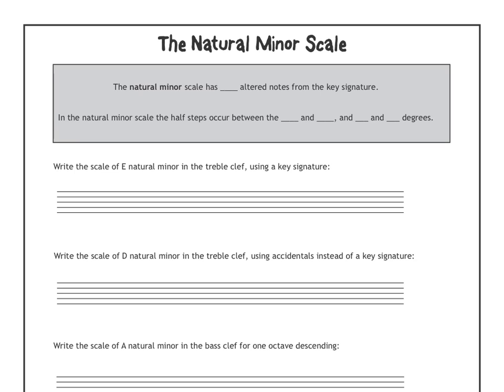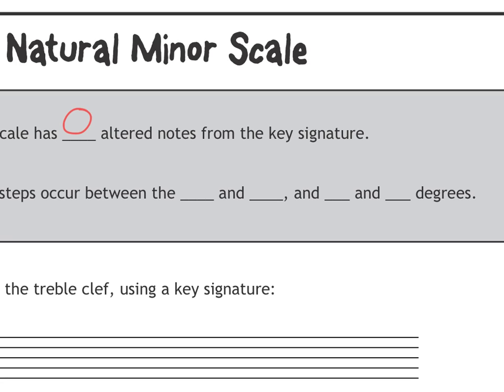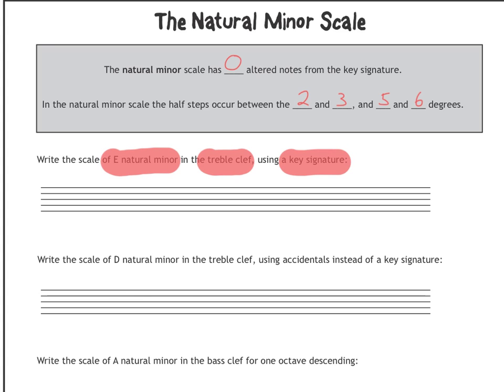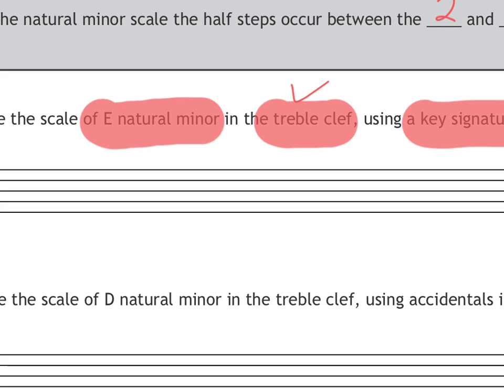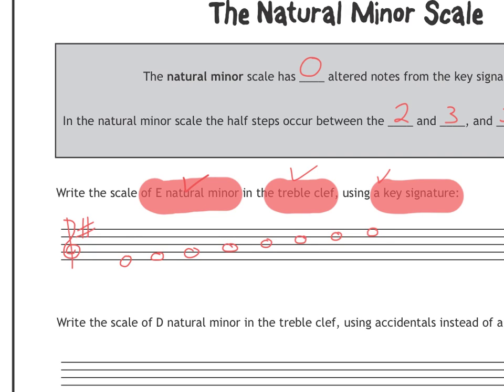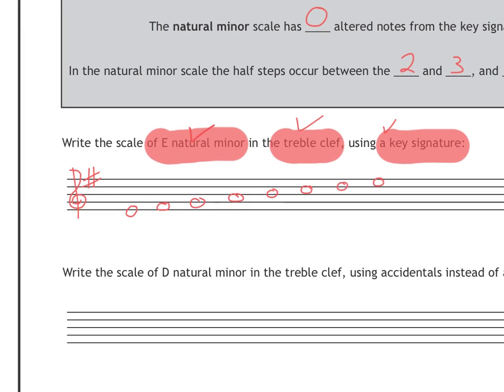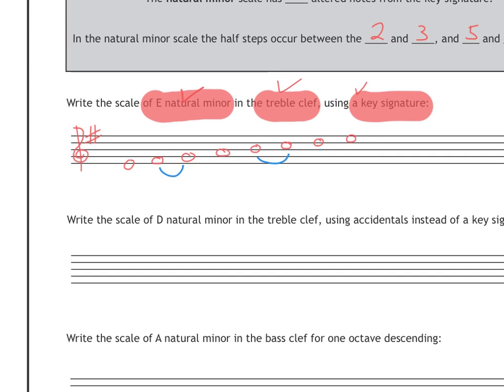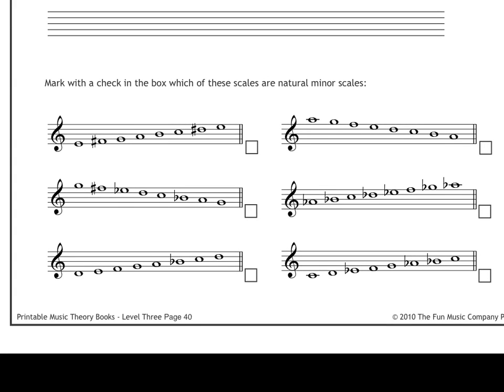Lv3 pg40: The Natural Minor Scale